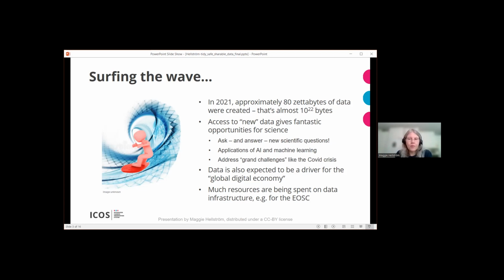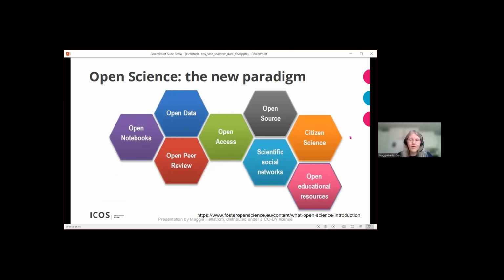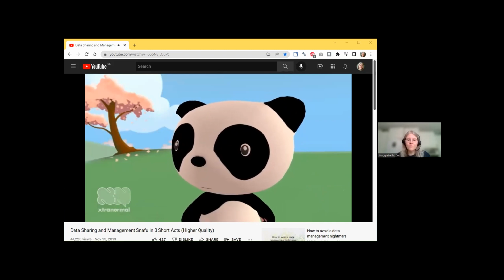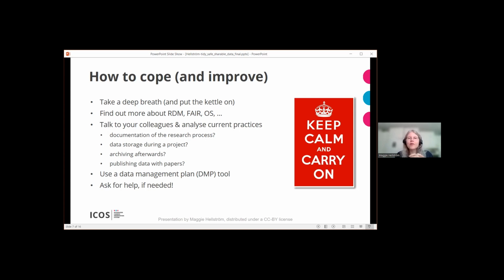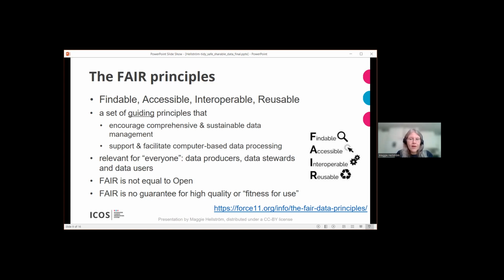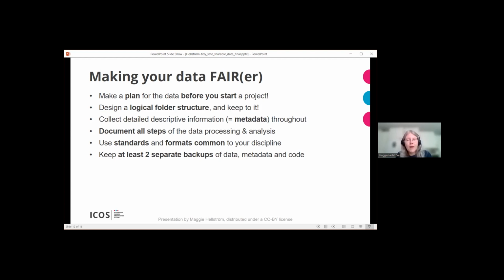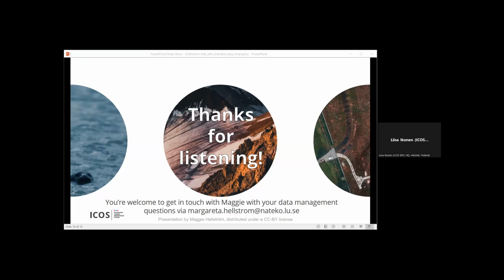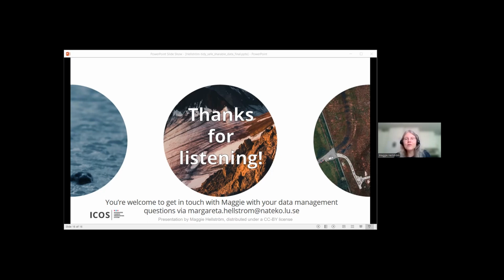ICOS Cities Talks: How to keep your data tidy, safe and reusable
New measurement technologies and advances in modelling are allowing us to investigate research questions that only a few years ago seemed like science fiction. At the same time, though, the amount of data that must be handled is growing exponentially. To not drown in this "data tsunami", researchers have to get smarter with how they organise, analyse and share their data. This presentation will introduce basic concepts of data management, and offer practical tips on how data (and metadata) can be made tidy, safe and reusable.

THE SPEAKER
Dr Maggie Hellström has a background in experimental nuclear chemistry and nuclear physics, with a MSC from the Royal Institute of Technology in Stockholm in 1988 and a PhD from Uppsala university in 1992. She has served at several nuclear physics institutes in the US, Germany and Sweden, and holds an Associate Professorship in Physics at Lund University. Since 2010, Maggie works at the department of Physical Geography and Ecosystem Science in Lund, where she has been involved in various greenhouse gas and environmental science projects, and also teaches basic data management. In 2015, she joined the ICOS Carbon Portal team, working  with research data management questions  including FAIR and Open Science, and representing ICOS in several European research projects.

ICOS Cities Talks is a new webinar series on greenhouse gas measurement and climate change in urban landscapes. In the series, international experts representing various fields will present a current topic for 30 minutes, followed by a Q&A session and a discussion.